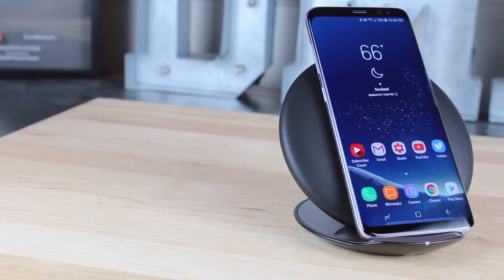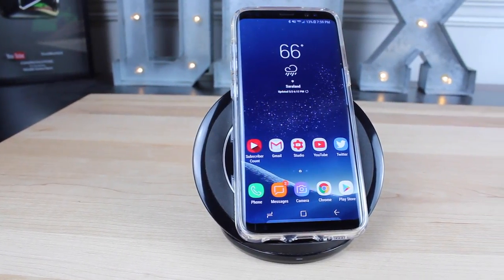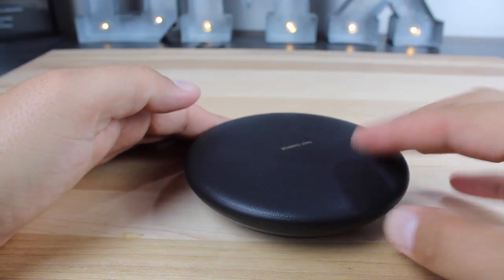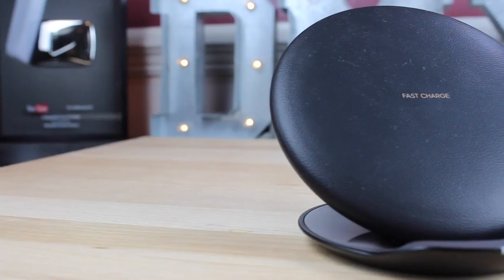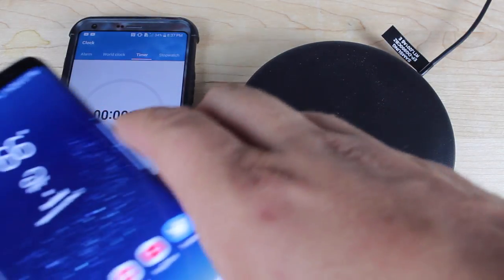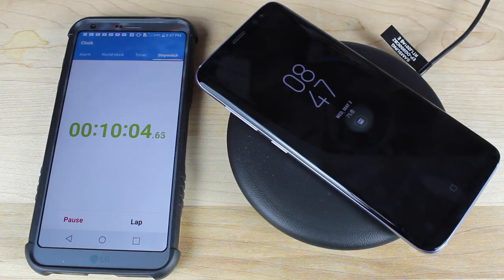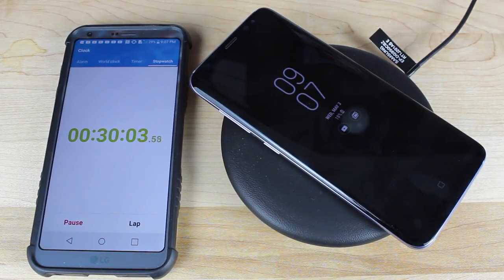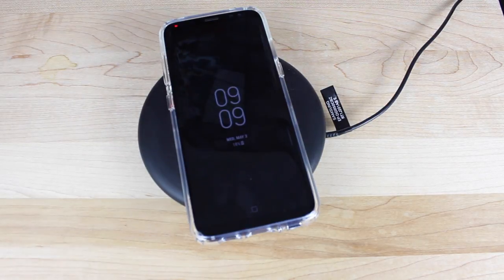OFFICIAL Samsung Convertible Wireless Charging Stand and Pad Review 30 Minute Charge Test